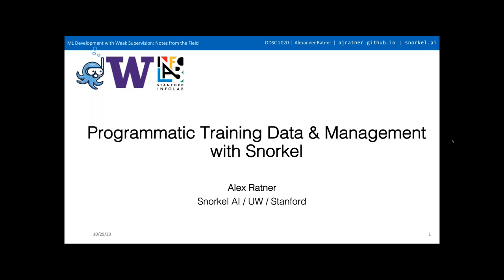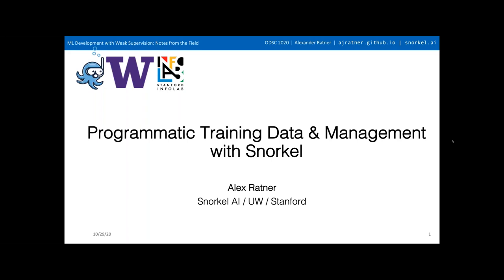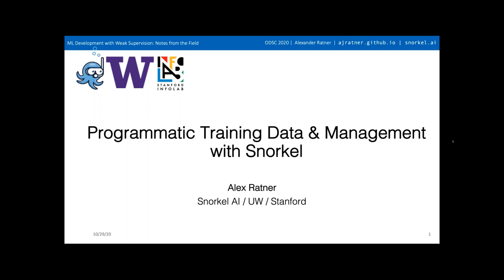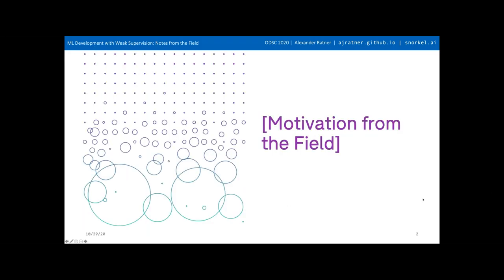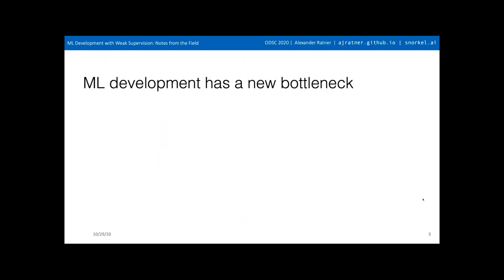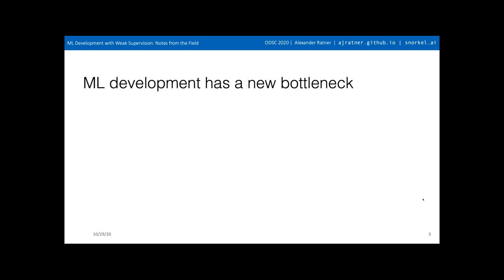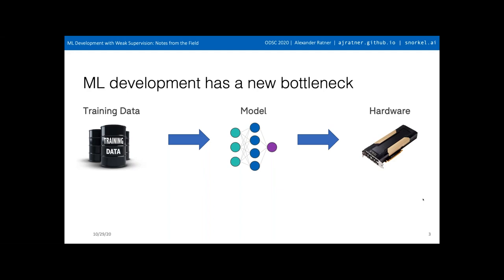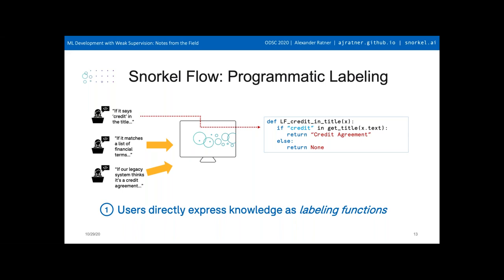End-to-end AI Application Development with Programmatic Supervision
One of the major bottlenecks in the development and deployment of AI applications is the need for the massive labeled training datasets that drive modern ML approaches today. These training datasets traditionally are often labeled by hand at a great time and monetary expense, and often cannot be hand-labeled practically at all due to privacy, expertise, and or rate-of-change requirements in real-world settings like finance, government, medicine, telecommunications, and more.

This talk will cover a range of *programmatic* (often called "weak supervision") approaches to building, labeling, augmenting, and structuring training datasets, as well as the broader effects on end-to-end ML and AI applications development. Specifically, this talk will cover techniques around programmatic labeling- such as the data programming and Snorkel approaches; data augmentation techniques for augmenting datasets with transformed copies of data to increase model robustness; data structuring or “slicing” techniques for highlighting, monitoring, and enabling models to attend to critical and/or difficult subsets of the data; and more key techniques around training data management.

More broadly, this talk will address how these new programmatic approaches lead to a whole new end-to-end ML/AI application development process. Using the example of Snorkel, a new platform for this process, we will cover these ideas and how they extend to model training, monitoring and analysis, and the feedback loops that lead to actionable modification or extension of the programmatic supervision approaches, leading more broadly to a more iterative and error analysis-driven development and deployment process for ML and AI applications overall.